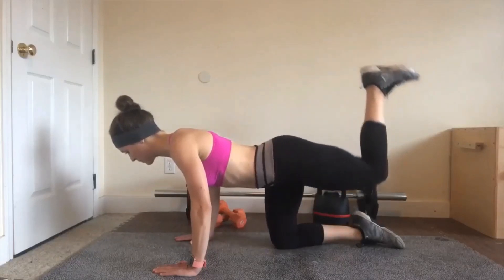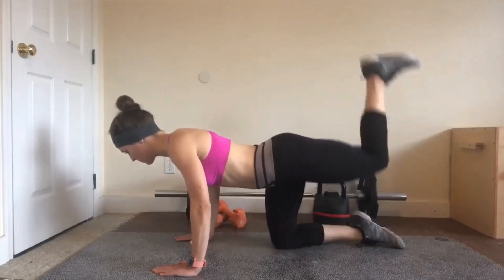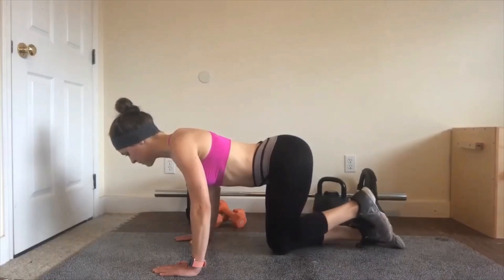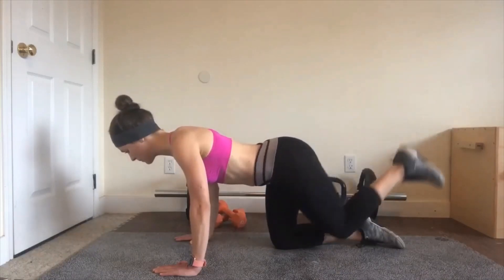Donkey Kick, a.k.a Quadruped Hip Abduction Demonstration, Great Glute Exercise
Fire hydrant a.k.a quadruped hip abduction
fire hydrant is a great glute exercise
start with Position yourself on all fours on a mat, hands underneath your shoulders and knees under your hips.
keep your back neutral, elbows locked. with a bent knee lift the leg up to the side.
keep your core and pelvis stable, as you want the midsection will move as less as possible, Your hip should be the only thing moving.
squeeze the glute for a second at a top position, and With control, lower your leg back to the ground and repeat the lift.
Once you’ve completed the reps on the right leg, switch legs.